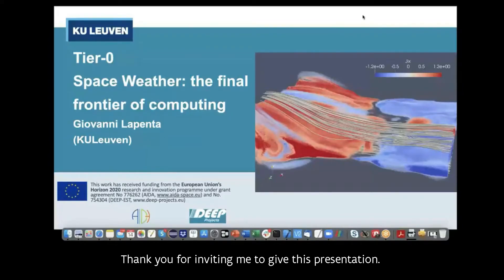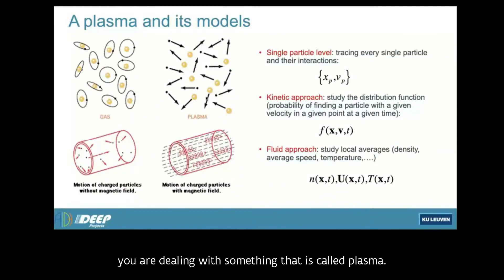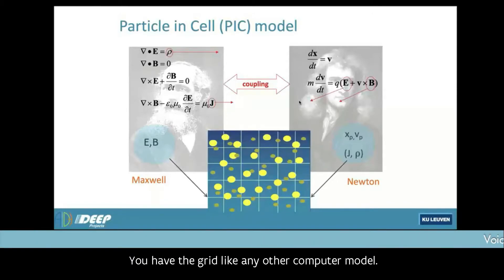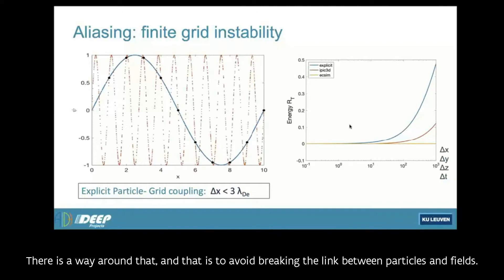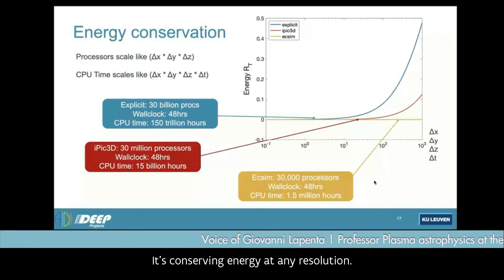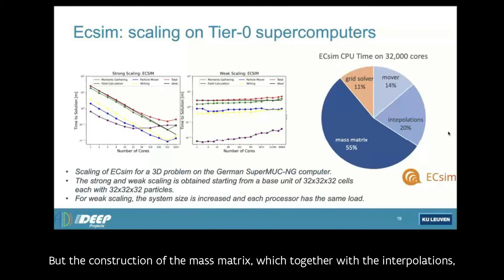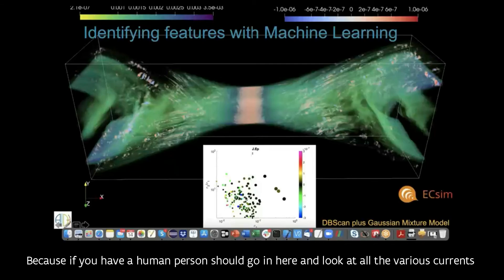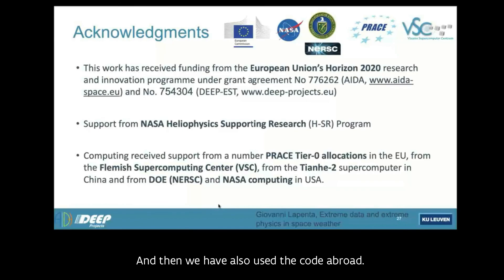LUMI Kickoff Presentation | Giovanni Lapenta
A recorded presentation by Giovanni Lapenta, Professor Plasma astrophysics at the KU Leuven, which was recorded during EuroHPC’s LUMI kick-off event in Belgium.

0:00 Introduction
0:20 Challenge of modelling multiple physical levels
1:49 Space Weather
2:49 Carrington Event and possible effects
3:55 FEMA 2019 Thira: Natural Hazards 2019 National Threat and Hazard Identification
4:39 A plasma and its models
7:29 Fluid Approach
9:44 Limits of the Explicit method
11:35 Aliasing: finite grid instability
13:10 Explicit and Implicit PIC
13:32 Implicit PIC development
14:24 Can we avoid the non-linear iteration? Semi-implicit moment method
15:48 New Method: ECSim
16:26 Energy conservation
18:58 Applications of the ECsim approach: Turbulent reconnection
19:56 Ecsim: scaling on Tier-0 supercomputers
21:49 Ecsim on hybrid computers
22:41 Prospects on using LUMI
23:56 Data analysis: H2020 project AIDA
24:19 Identifying features with Machine Learning
25:43 Complexity of the particle distributions
26:34 Analysing particle distributions with ML
27:24 PIC related applications
28:57 Acknowledgments